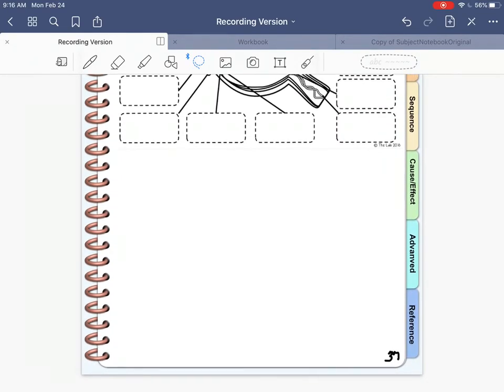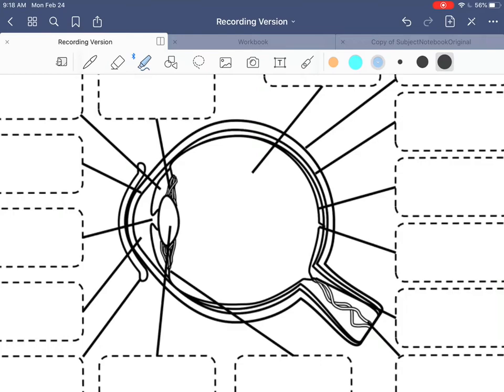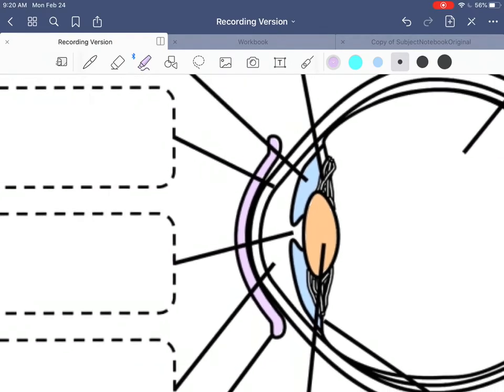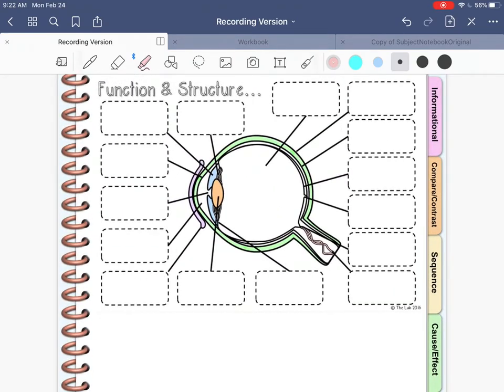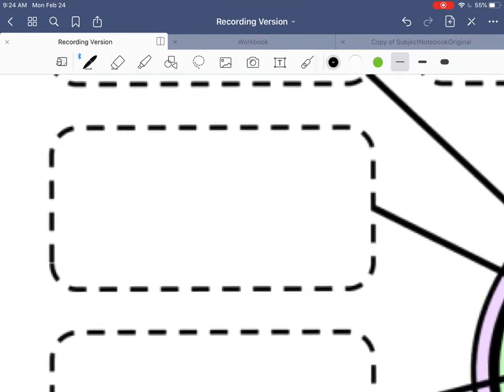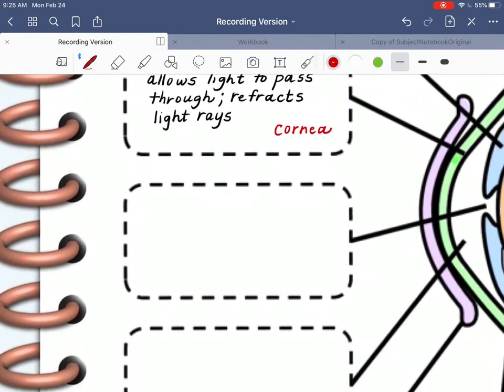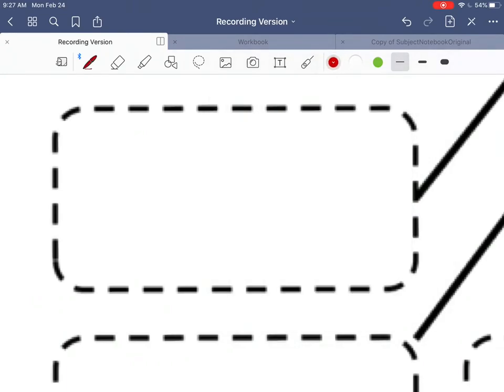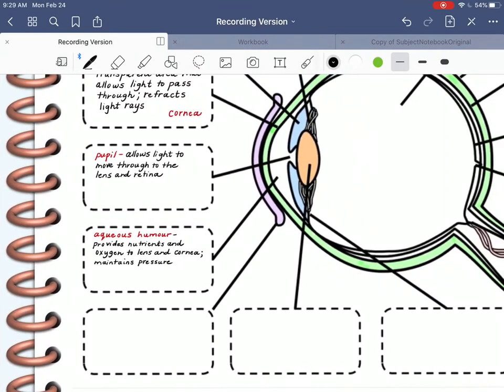Eye Terms, Part 1